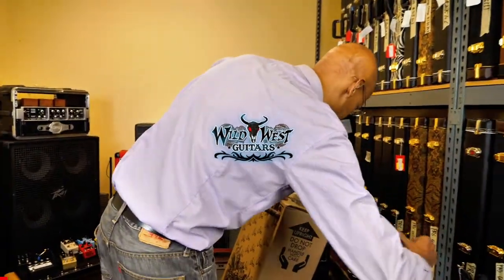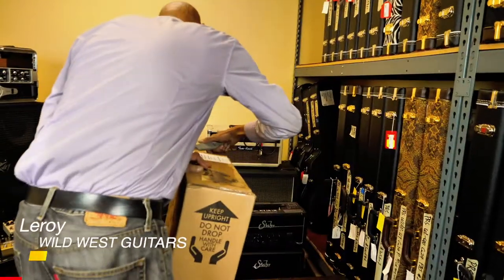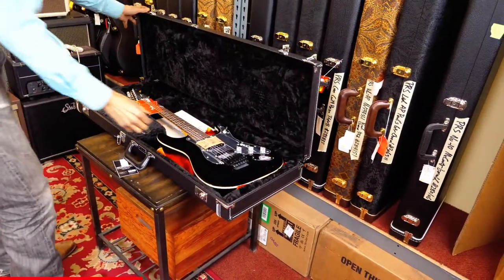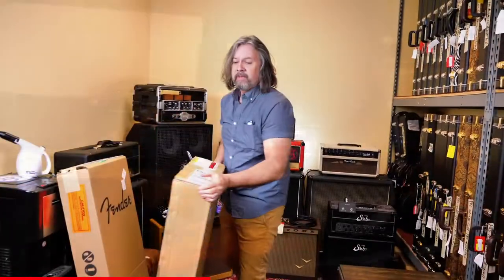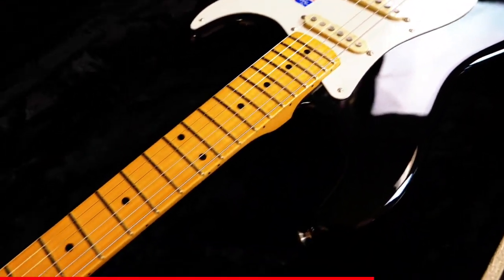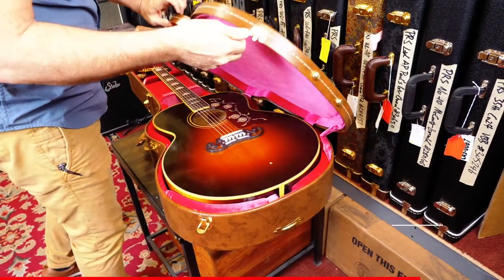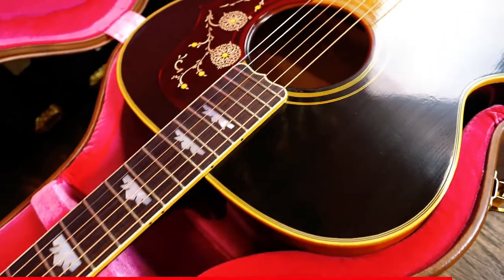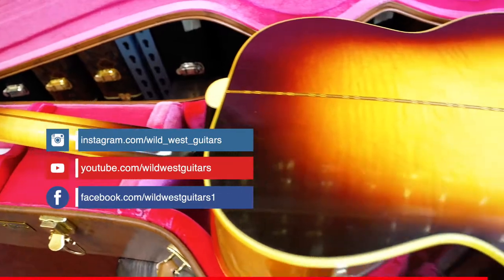Tom Morello and Eric Johnson Signature Guitars and more!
Don’t miss out on that PRS Limited Edition SE P20E Electric-Acoustic in Powder Blue.

Hours:
Mon-Sat
10:00am-7:00pm